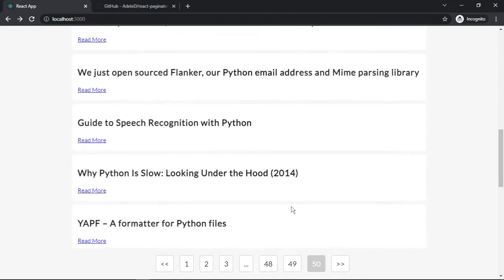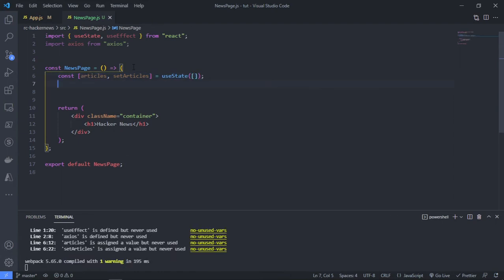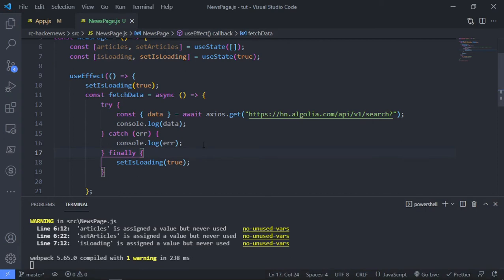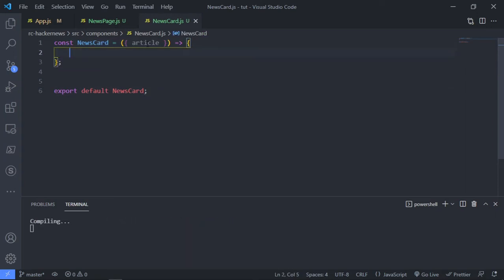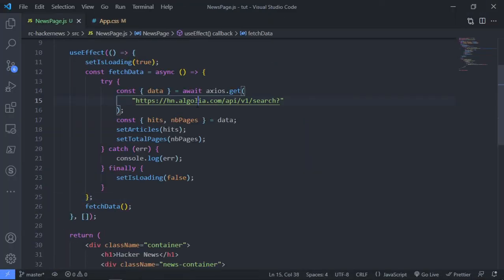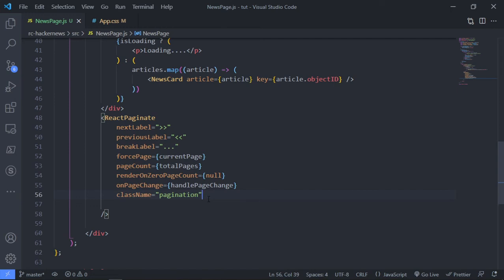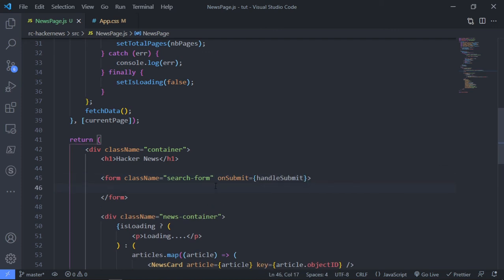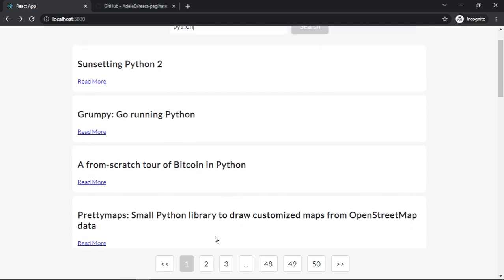React JS Project: Build a Hacker News App with Pagination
Hello everyone,
In this episode of React JS, we'll create a News Application that fetches articles from the Hacker News API.